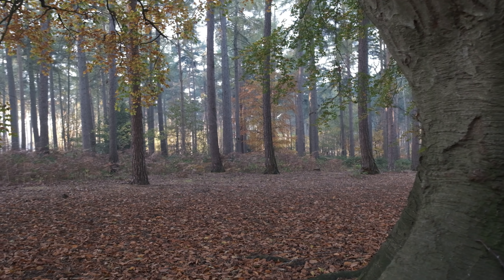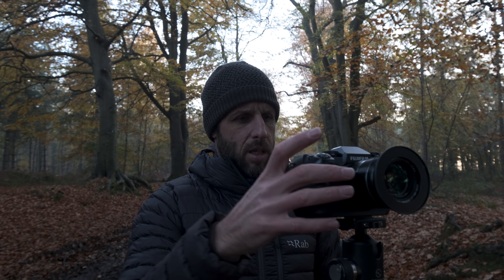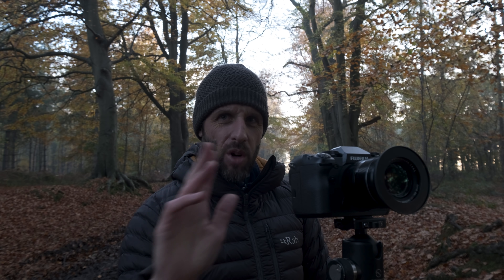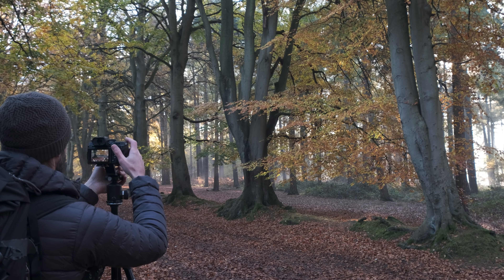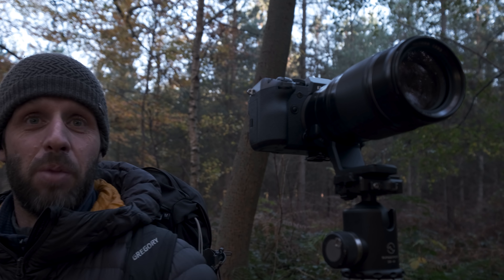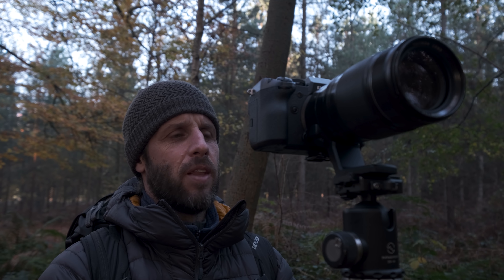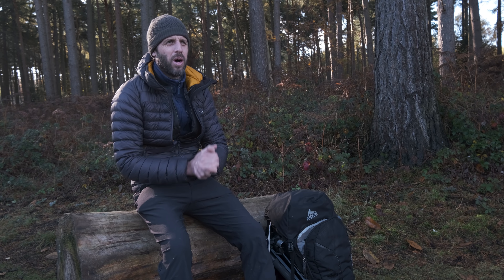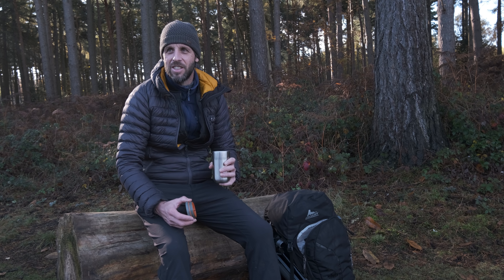Sublime light - Autumn Woodland photography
Today I head out to my local woodland to search for some new autumn woodland photography locations. The conditions were amazing and I feel I made the most of the mist and light, capturing several images that I was really pleased with.